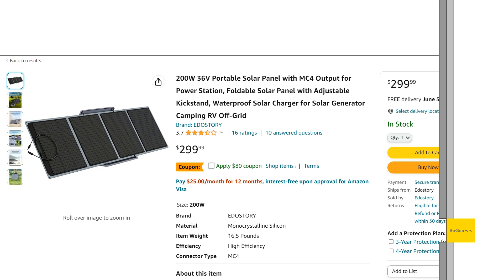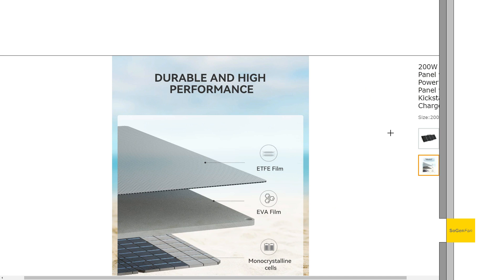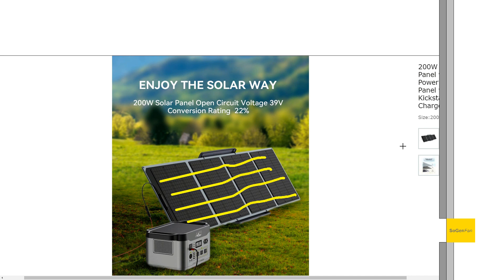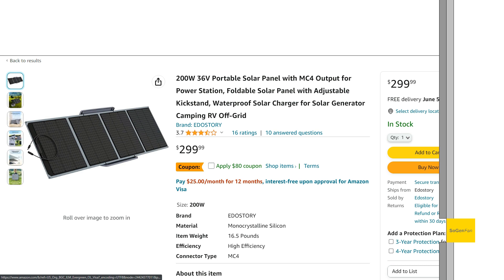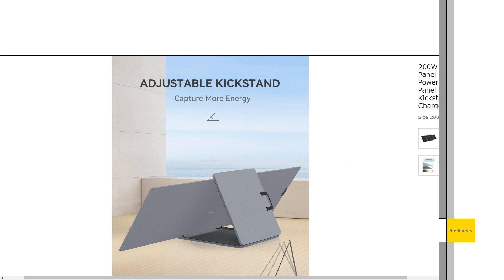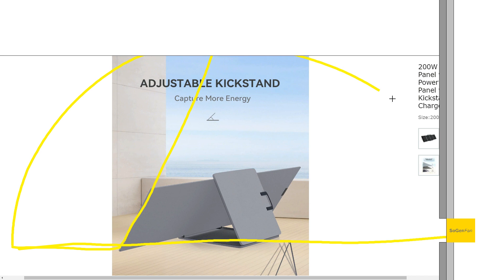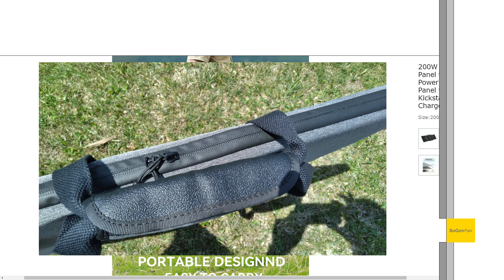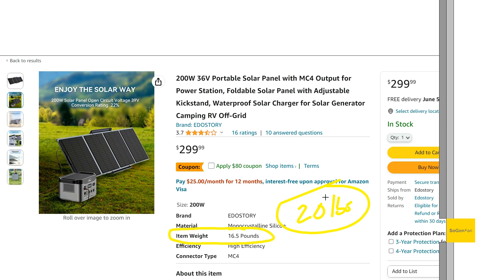Unique Budget Portable Solar Panel [Edostory 200w 36v]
This is just a quick review of the Edostory 200w 36v portable solar panel that I bought recently. It has its pros and cons, but it does output good power and has impressive build quality.

It is also a 36v panel, so it will NOT work for all power stations. Make sure your power station / solar generator can accept atleast 40v on the input.

The worst part about this panel is the kickstand design, which uses the case (like Ecoflow) and is very difficult to setup. I suggest just using these flat on the ground, and yes you will get less output, but since this panel delivers good power, it might not be that much less than other budget panels angled upwards. If the sun is low' look for other ways to angle the panel upwards.

This panel is mostly appealing for those who want higher voltage panels with less panels chained together.